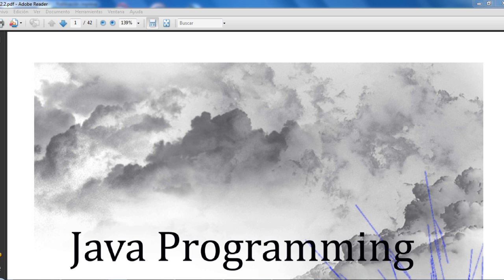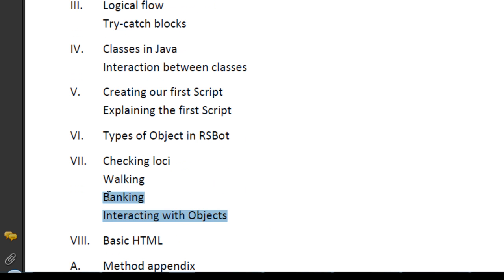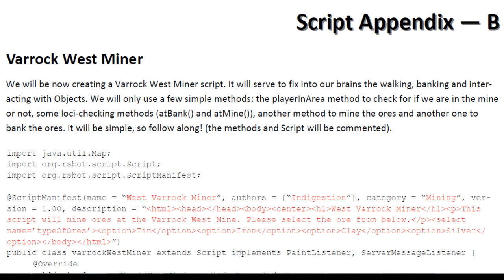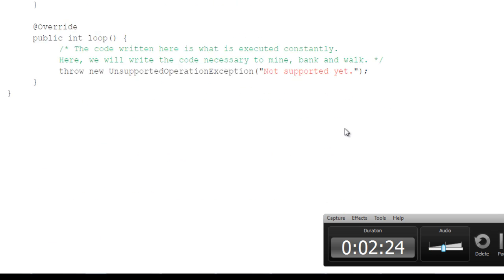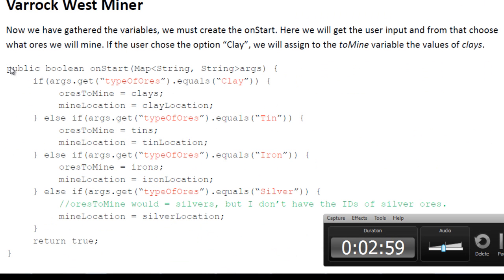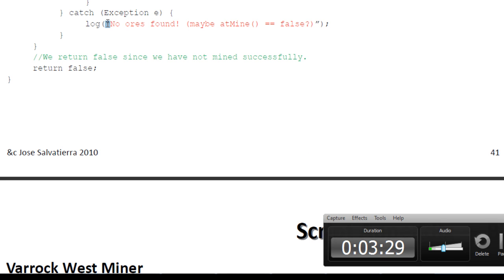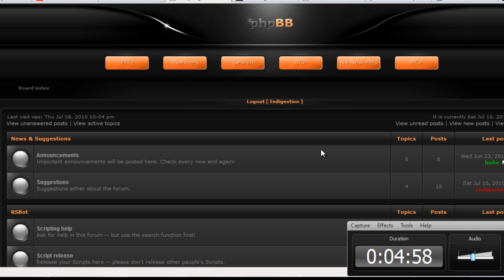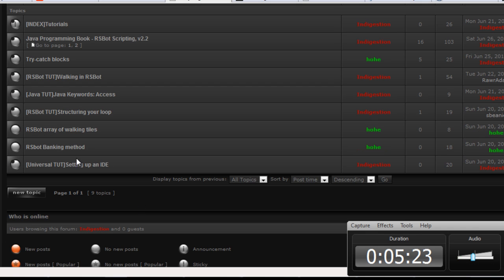Book and Forum